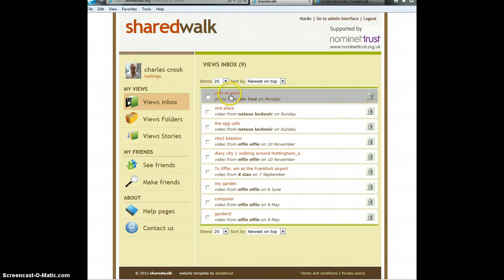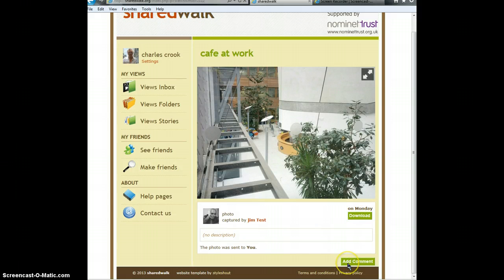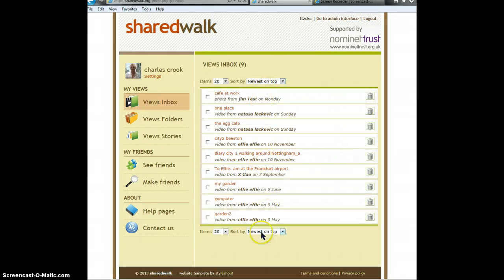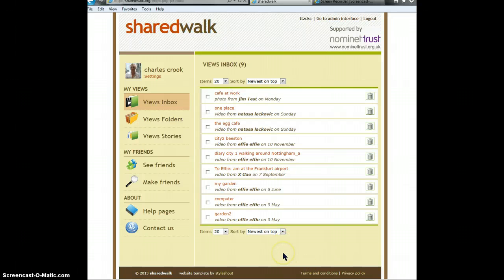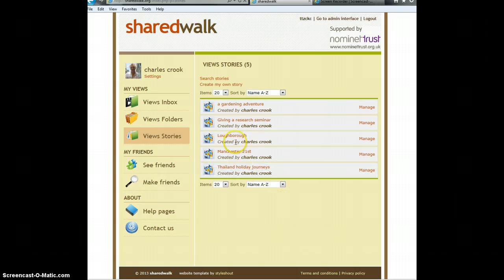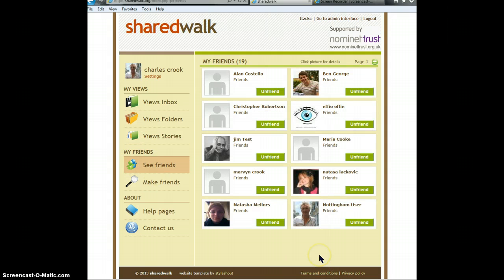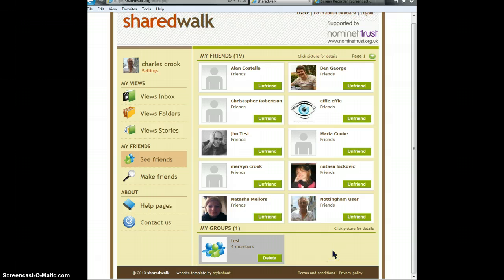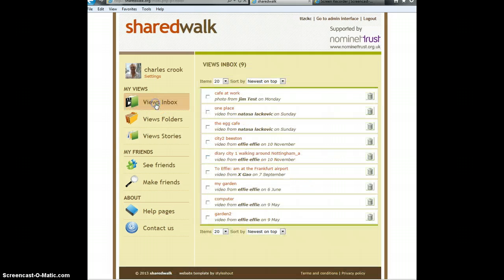SharedWalk tour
Very brief introduction to what the service does for house bound people communicating with mobile partners who have a smartphone